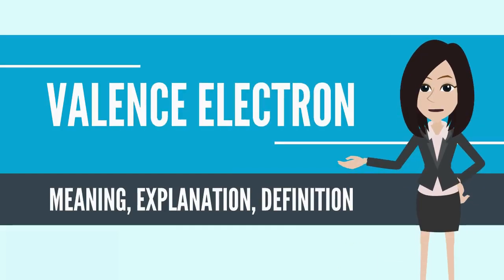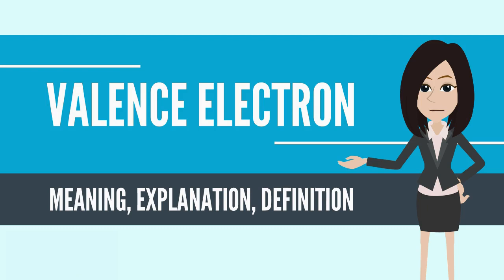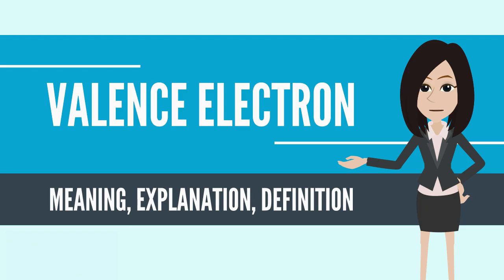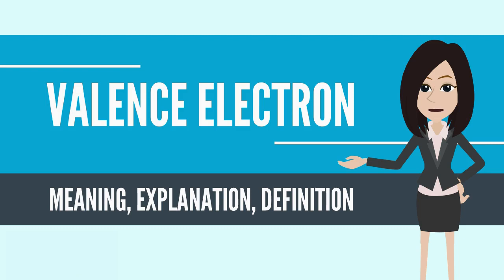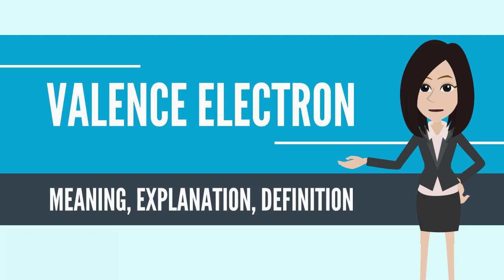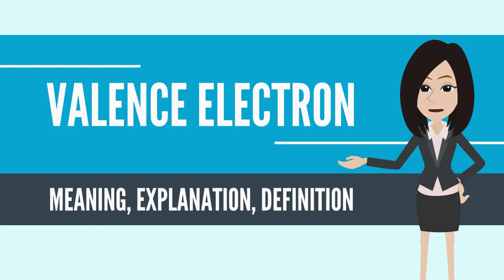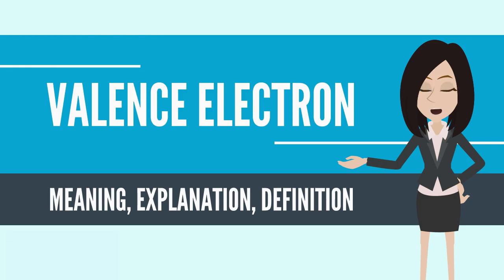What Is VALENCE ELECTRON? VALENCE ELECTRON Definition & Meaning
What is VALENCE ELECTRON? What does VALENCE ELECTRON mean? VALENCE ELECTRON meaning - VALENCE ELECTRON definition - VALENCE ELECTRON explanation.

In chemistry, a valence electron is an outer shell electron that is associated with an atom, and that can participate in the formation of a chemical bond if the outer shell is not closed; in a single covalent bond, both atoms in the bond contribute one valence electron in order to form a shared pair. The presence of valence electrons can determine the element's chemical properties, such as its valence—whether it may bond with other elements and, if so, how readily and with how many. For a main group element, a valence electron can exist only in the outermost electron shell; in a transition metal, a valence electron can also be in an inner shell.

An atom with a closed shell of valence electrons (corresponding to an electron configuration s2p6) tends to be chemically inert. Atoms with one or two more valence electrons than are needed for a "closed" shell are highly reactive due to the following reasons:
1) It requires relatively low energy (compared to the lattice enthalpy) to remove the extra valence electrons to form a positive ion.
2) Because of their tendency either to gain the missing valence electrons (thereby forming a negative ion), or to share valence electrons (thereby forming a covalent bond).

Similar to an electron in an inner shell, a valence electron has the ability to absorb or release energy in the form of a photon. An energy gain can trigger an electron to move (jump) to an outer shell; this is known as atomic excitation. Or the electron can even break free from its associated atom's valence shell; this is ionization to form a positive ion. When an electron loses energy (thereby causing a photon to be emitted), then it can move to an inner shell which is not fully occupied.

Valence energy levels correspond to the principal quantum numbers (n = 1, 2, 3, 4, 5 ...) or are labeled alphabetically with letters used in the X-ray notation (K, L, M, …).
Source: Wikipedia.org